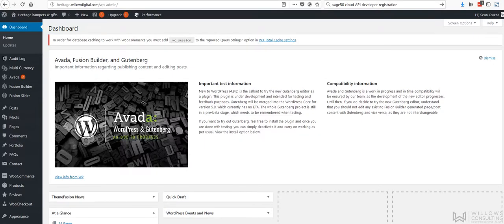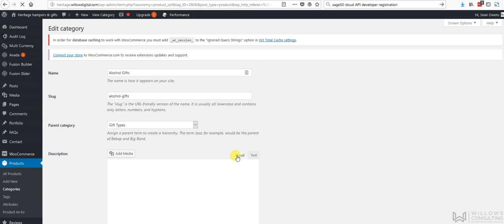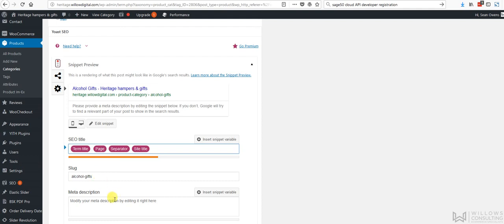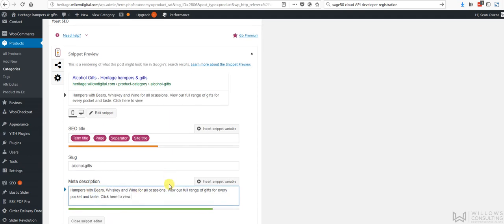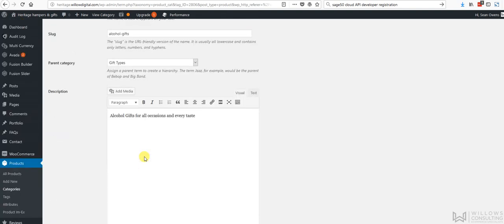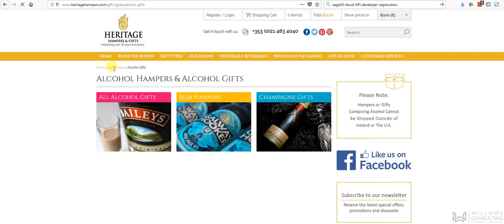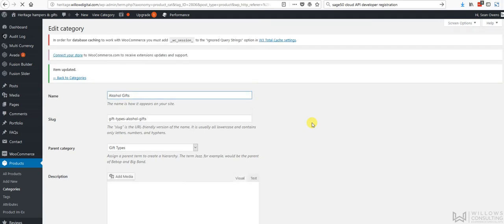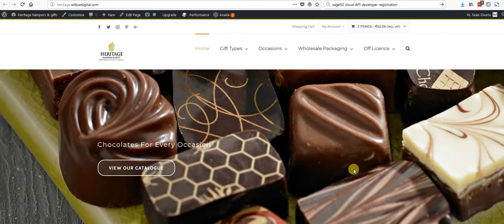WooCommerce How to create seo optimised category pages